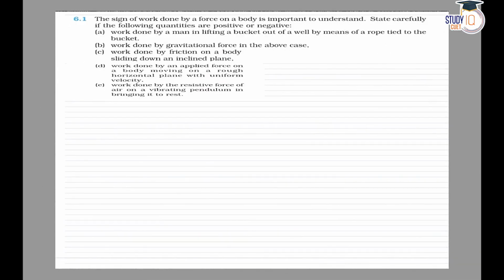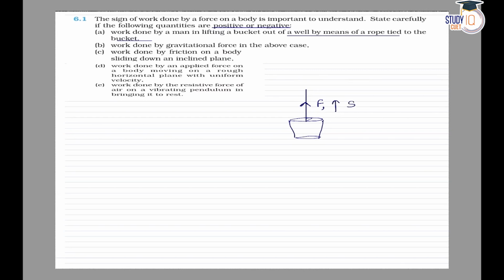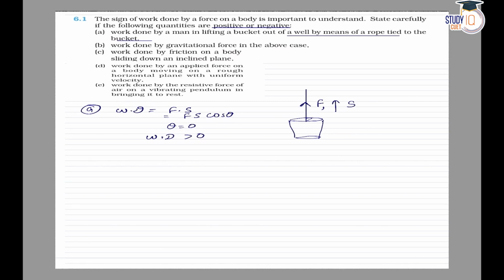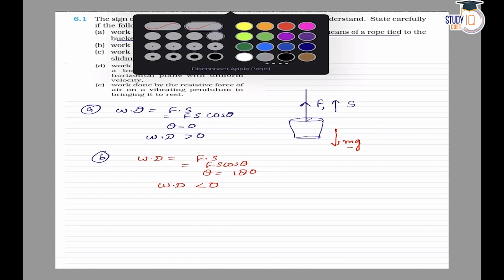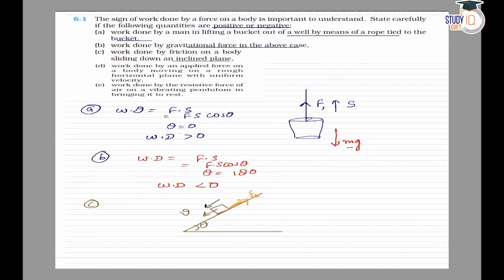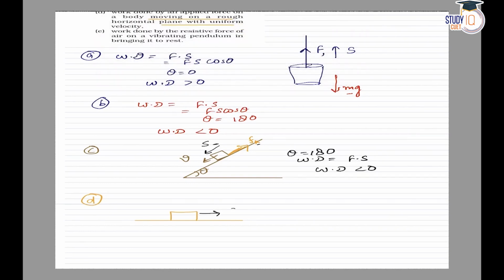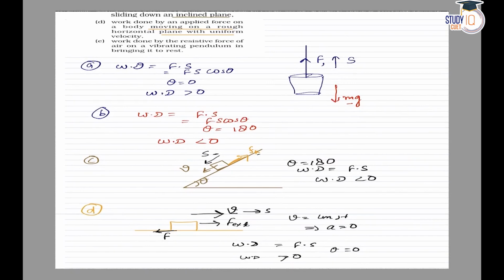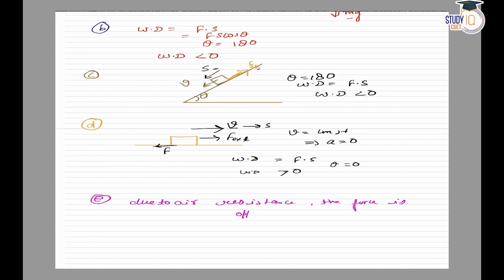NCERT Solutions Class 11 Physics Chapter 6 Question No. 1 | Work, Energy and Power